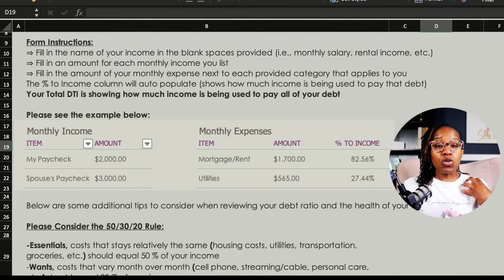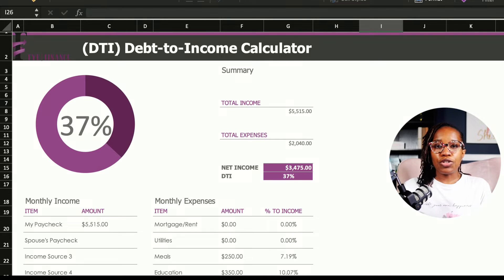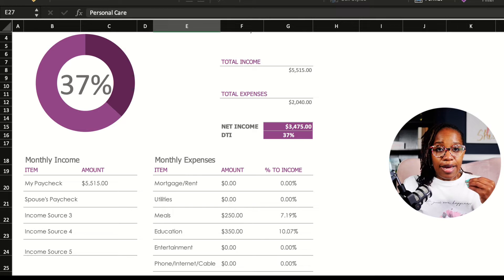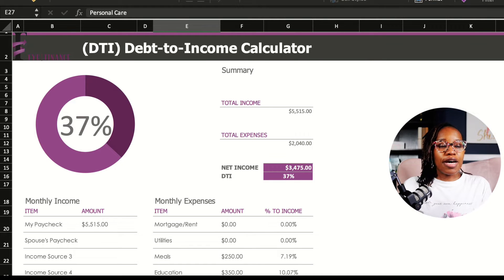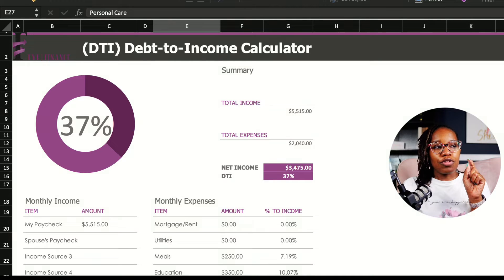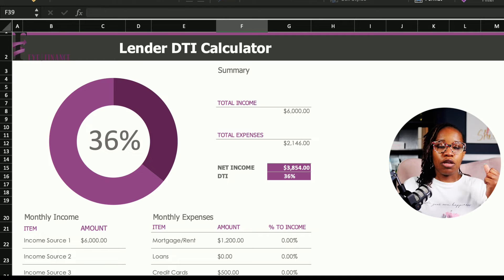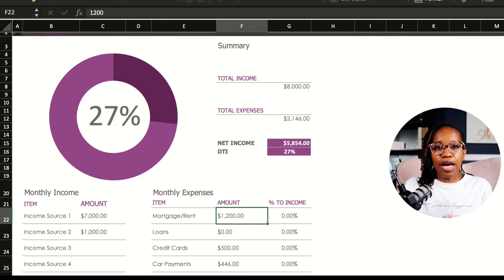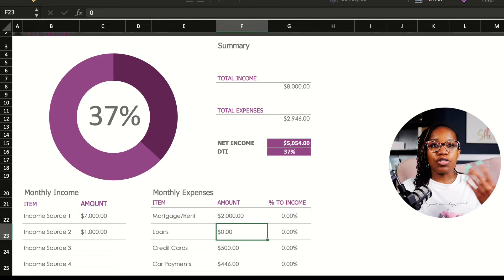How Much Debt You Can Afford With This DTI Calculator!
Welcome to FYE Finance

DTI stands for Debt-to-Income ratio. It’s a ratio of your debt to your income and it affects how much you can afford to borrow. In this video, I show you how a DTI calculator works and share some examples that will help you calculate yours!

We are a virtual based accounting firm passionate about helping other small business owners master their business finances with simple practices:

* We Meet Our Clients Where They Are
* Develop a Tailored Financial Strategy Plan
* Advise You Along Your Path On Your Financial Journey

With over 17 years of accounting and tax experience, we understand your pain points and we have developed strategies and tools to alleviate them.

Book a Free Accounting consultation with us today to get started